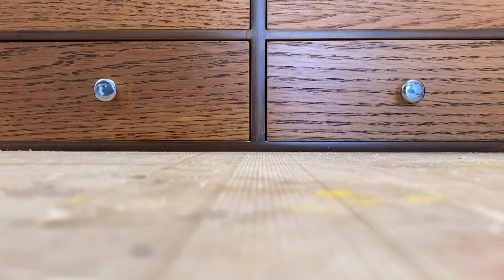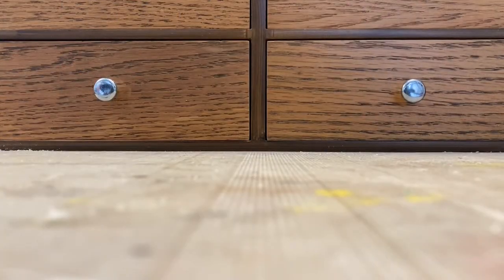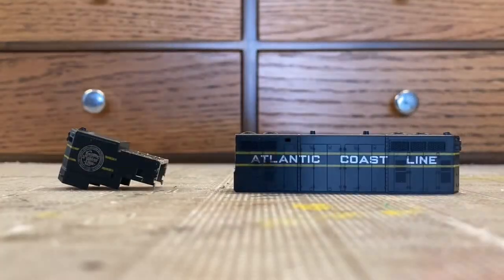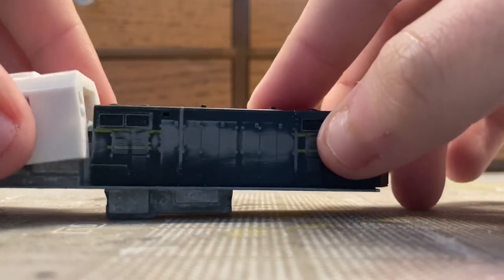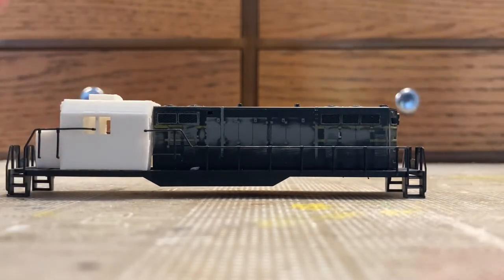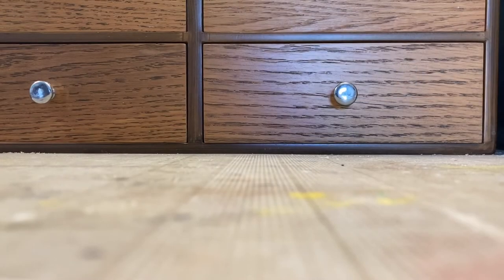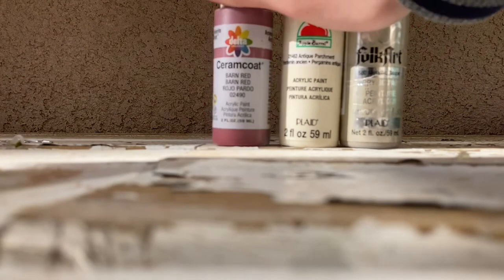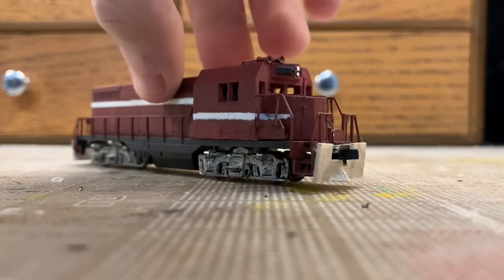N scale Cf7 project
Heyo everyone! This is my new model I designed! It’s a 3D printed kit you can get on cults3d. The model is designed to fit on a 1987 atlas gp7 locomotive ( I have a review of this model on my channel) I hope you enjoy this video and as always, happy railroading!